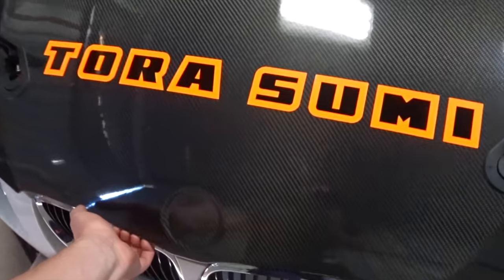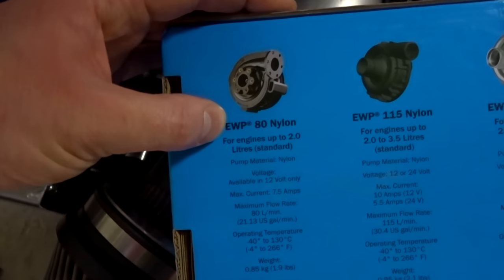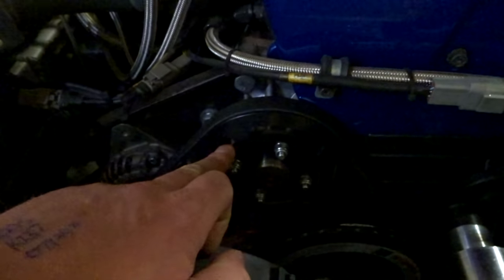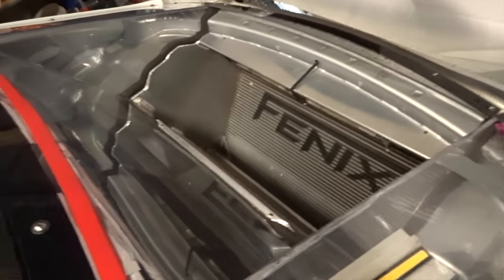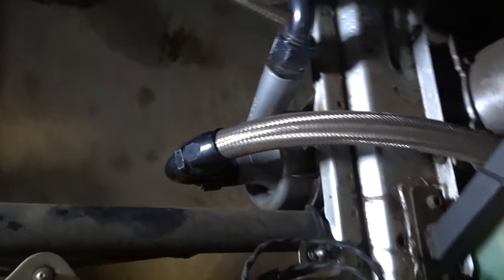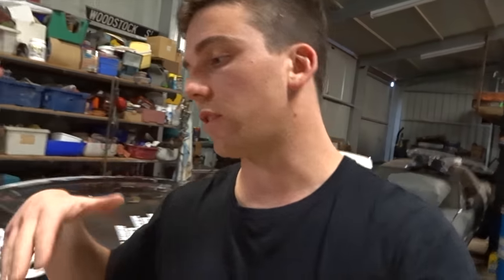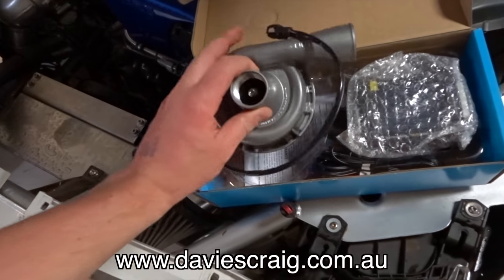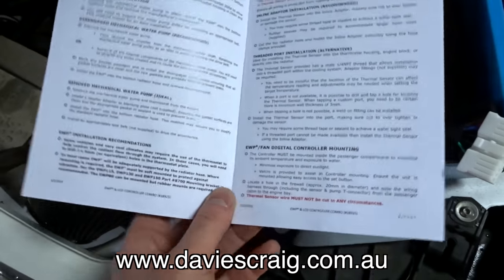How the RBM3 stays cool - Davies Craig EWP150 | Cooling system explained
Here is a quick run down of my RBM3's cooling system. I run the Davies Craig EWP150. Get onto it quick as the promo finishes December 22nd 2019.

Oh and if you didn't know, my new video DREAMBIG is now live!